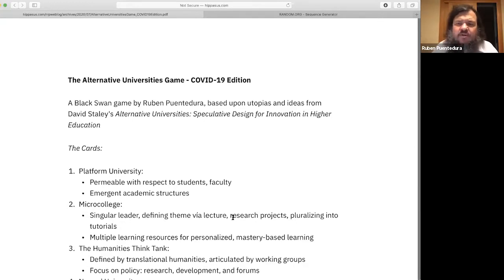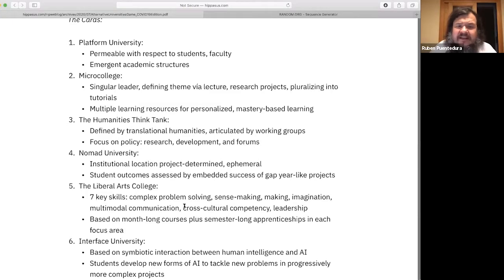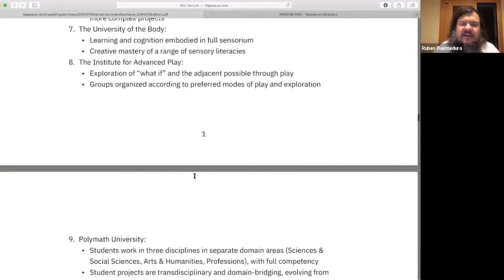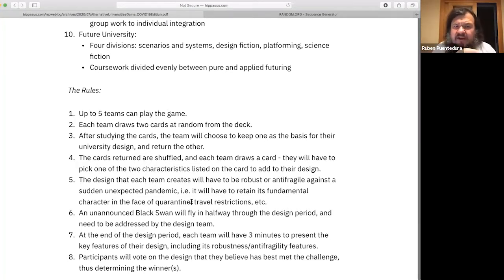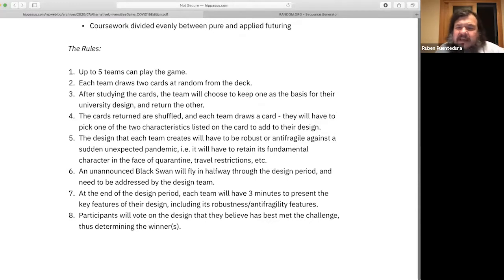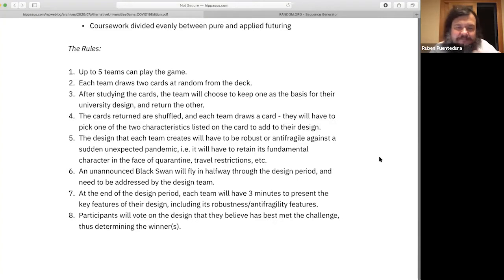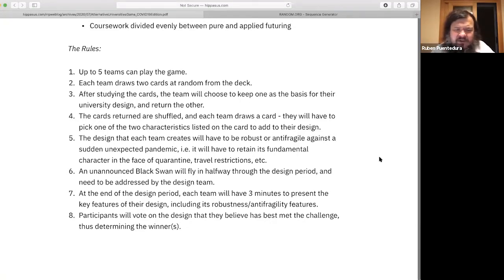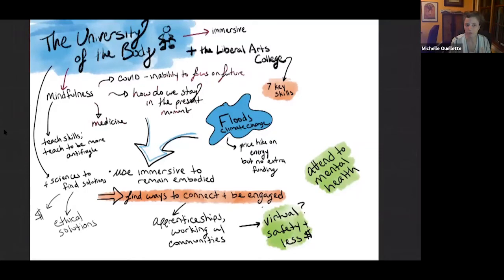The Alternative Universities Game - COVID-19 Edition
Did you want to play the Alternative Universities Game at the latest ShapingEDU Unconference, but couldn’t make it to Phoenix? Are you interested in exploring how scenario games can help develop antifragile design? Well, now’s your chance! In Version 2.0 of the game, you’ll be teaming up to design the university of your dreams - which will have to win the support of its peers and survive some new challenges. And be prepared: just when you think you’re ready to call it a day, a flapping of wings might be heard drawing near…